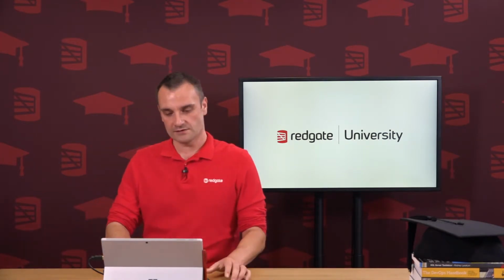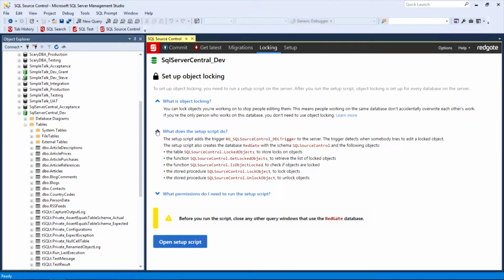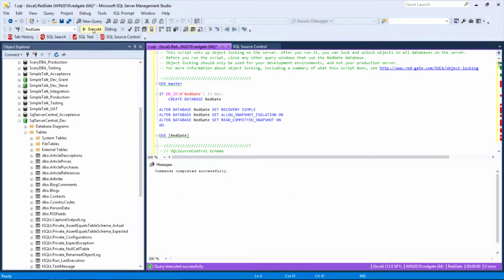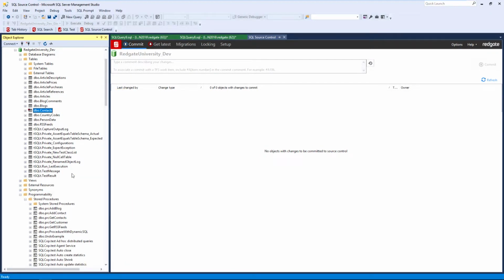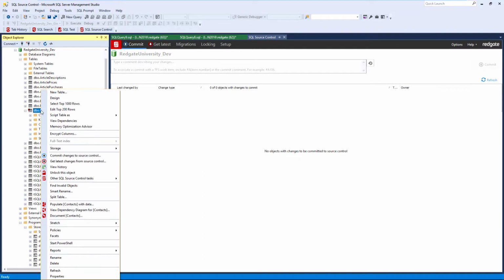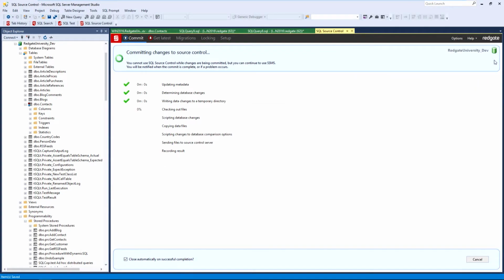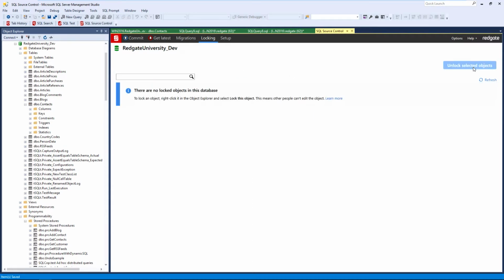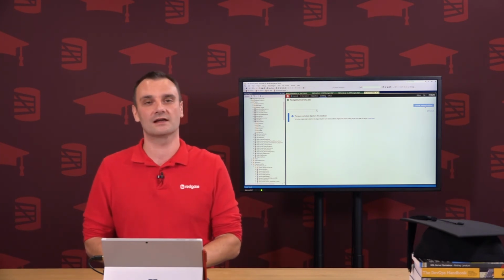SQL Source Control Module 3: Using object locking